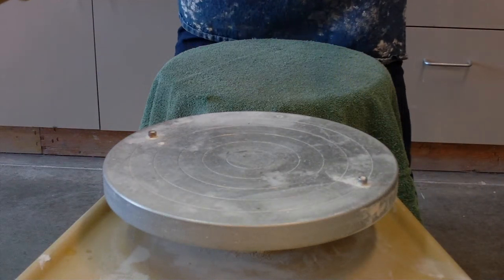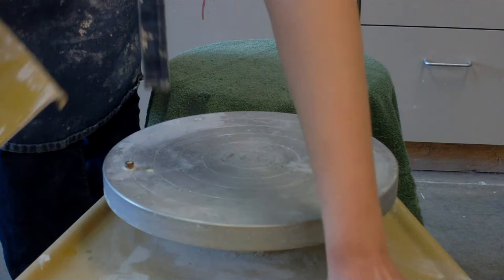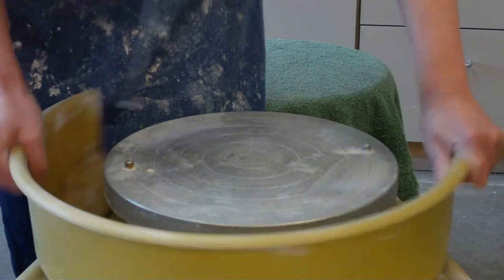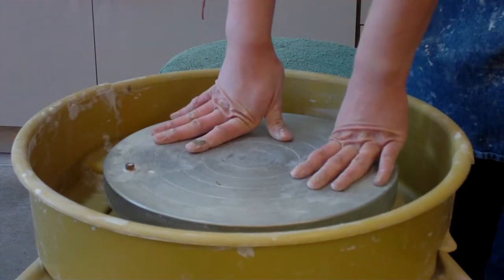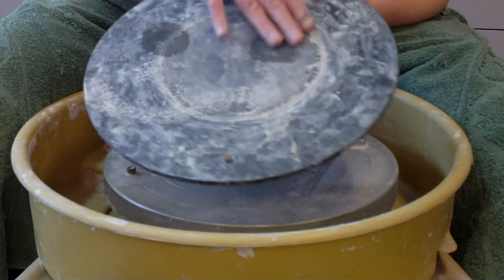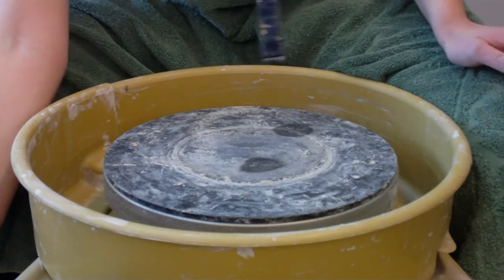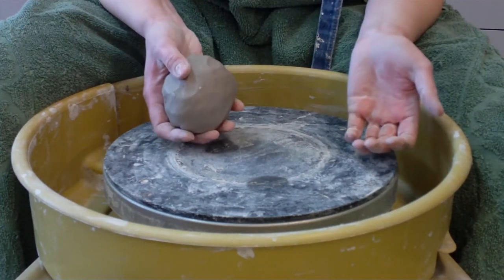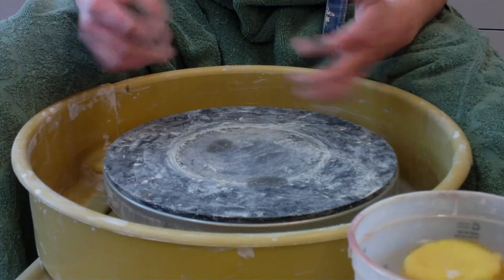How to set up a pottery wheel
How to prepare your wheel for throwing